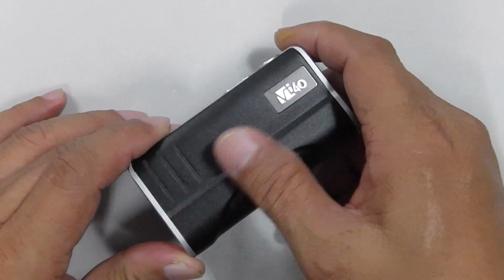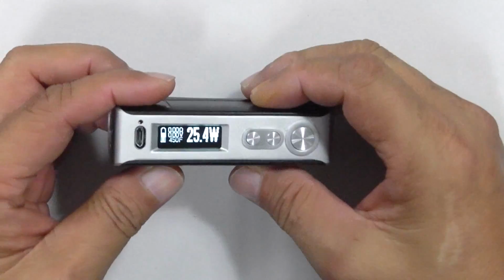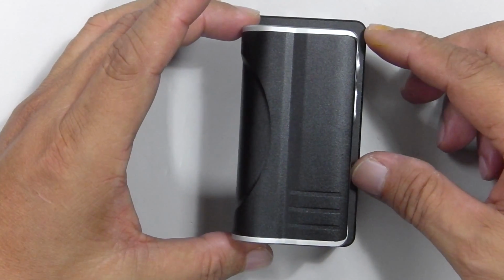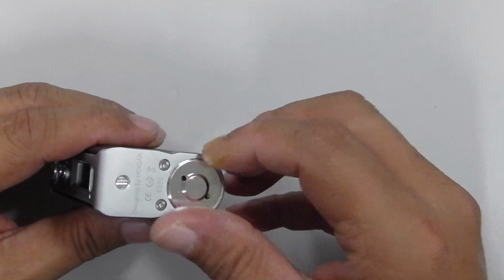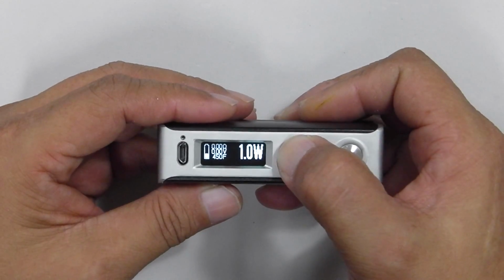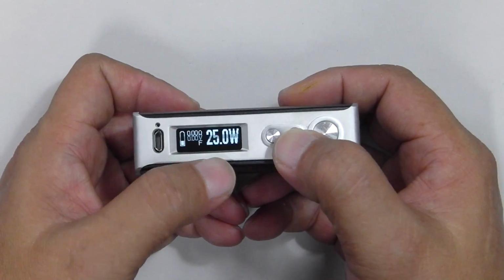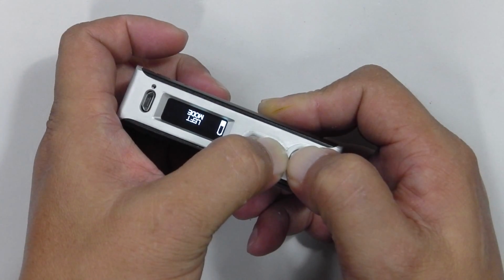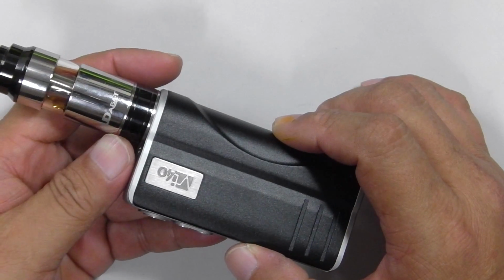HCigar Vt40 By Evolv DNA40 v5 (First Look)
First look of the Vt40 regulated box mod powered by Evolv using the V5 dna board. This device came to me courtesy of Vapempire Malaysia for the purpose of this review/first look.

The Hcigar VT40 is designed perfectly for style, comfort and performance. It features the Evolv DNA 40 V5 chip which fires up to 40 watts and down to as low as 0.16 ohm.
The Evolv DNA 40 V5 chip also provides a large screen board for easy visibility.
VT40 by Hcigar uses only 3 strings of high quality wire with mechanical bonding technology to minimise the soldering, hence increasing the lifespan of the device.

Features:
1, DNA 40 Ver5 Chip by Evolv
2, Operating Temperature Control: 200F to 600F 100C to 300C
3, Operating Wattage: 1.0 to 40.0 W
4, Resistance Range (Standard Coil): 0.16 Ohms to 2.0 Ohms
5, Resistance Range (Temperature Control Coil): 0.10 Ohms to 1.0 Ohms
6, Large LED screen
7, Single 18650 battery.
8, Can be charged via USB (Micro USB Cable included)